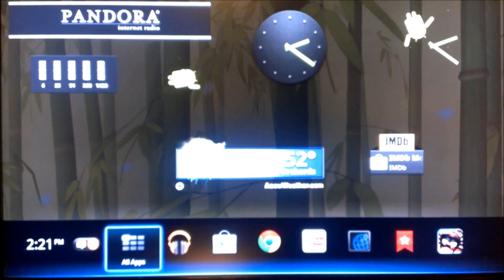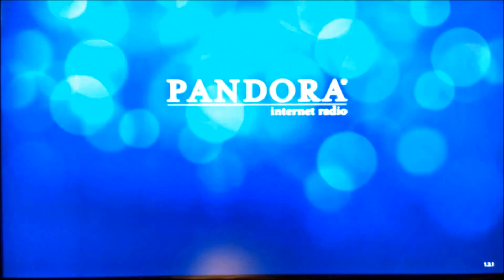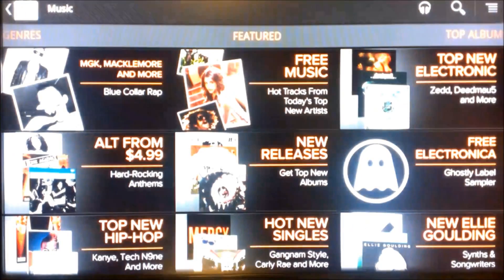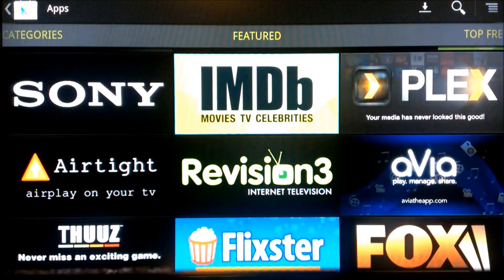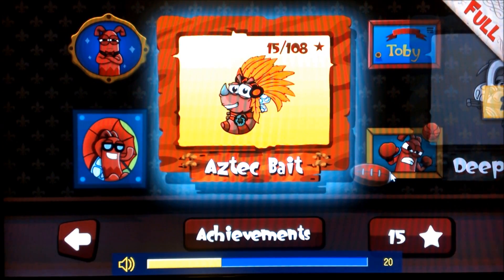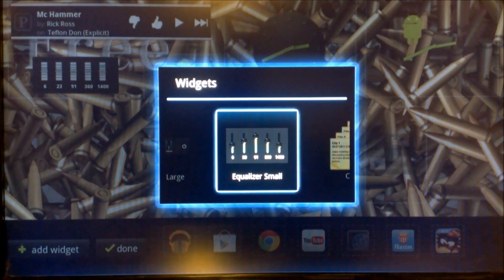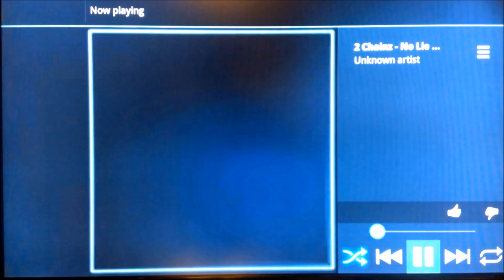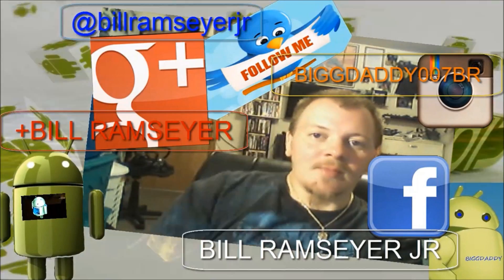GOOGLE TV HONEYCOMB 3.2 UPDATE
HOW TO FORCE 1.1.2 JELLYBEAN UPDATE ON NEXUS 7

For developers, this update also enables many other Google Play features including auto-updates, subscription billing, and smart app updates.